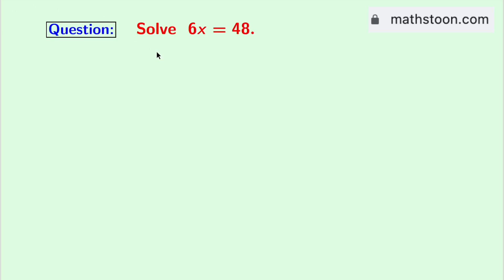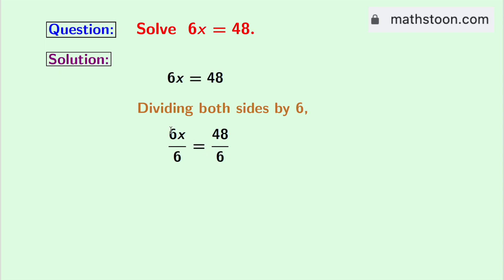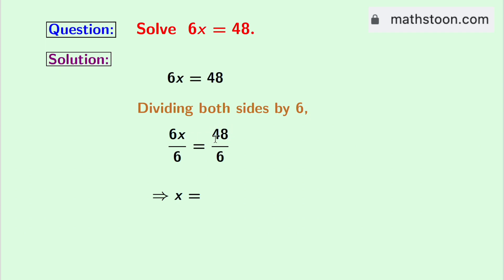6x=48 Solve the Equation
Topic: 6x=48 solve for x, 6x=48 answer, 6x=48 solution.

We post videos daily on youtube